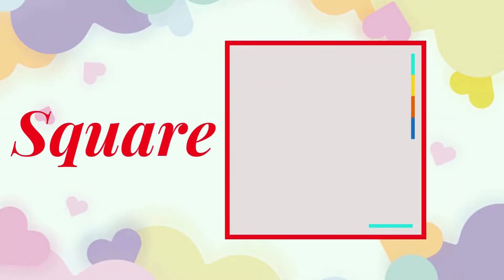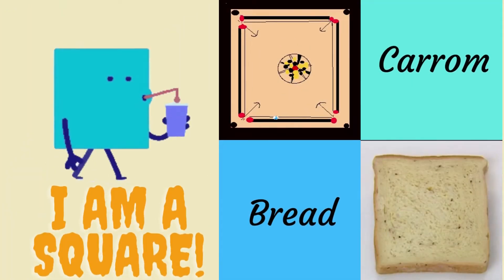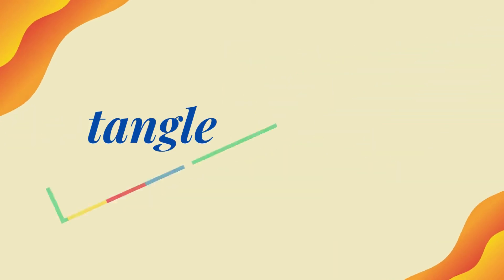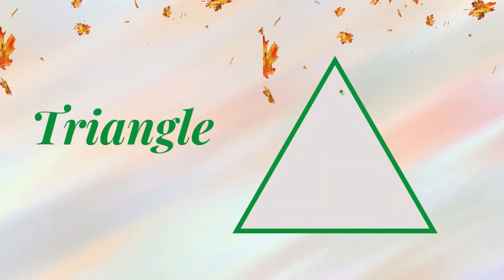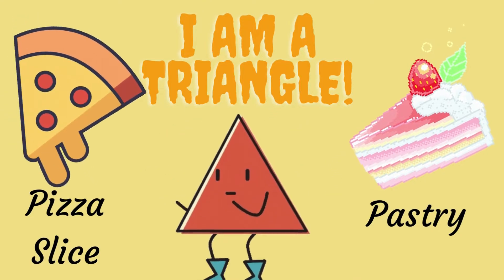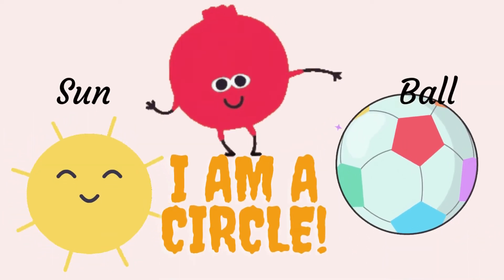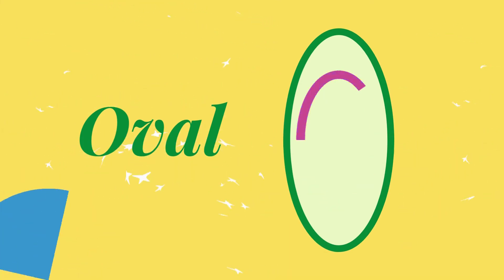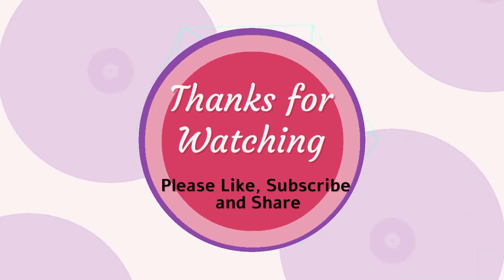Shapes | Name of Shapes | Shapes with examples| Shapes for Kids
Kids Learn the Name of Shapes in a very interesting and easy way.
This video teaches about Shapes for Kids.  Learn how to recognize shapes with examples, Shapes namely Square, rectangles, Triangle, and Circle, hexagons, hearts, stars, oval.

A square has 4 sides, and all sides are equal.
A rectangle also has 4 sides but it's opposite sides are equal
A triangle has 3 shapes
A circle is made up of a curved line.

Learn the basic shapes with examples